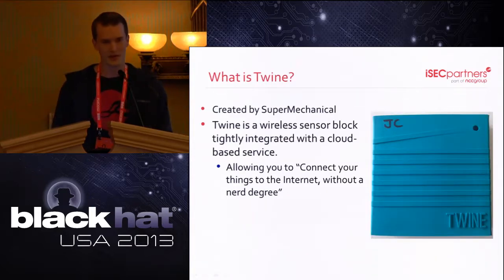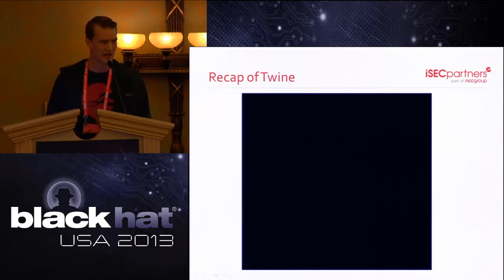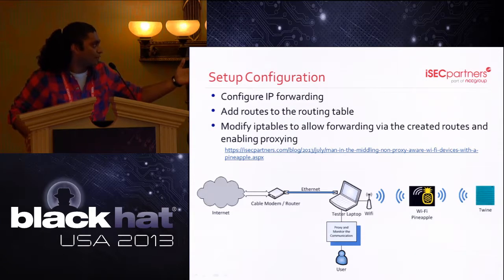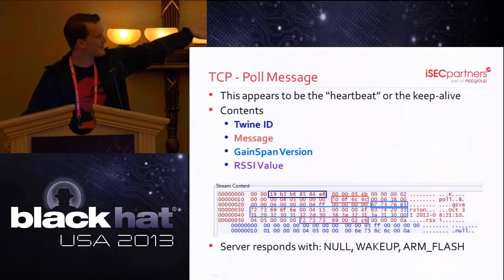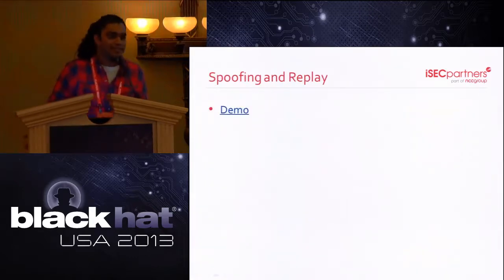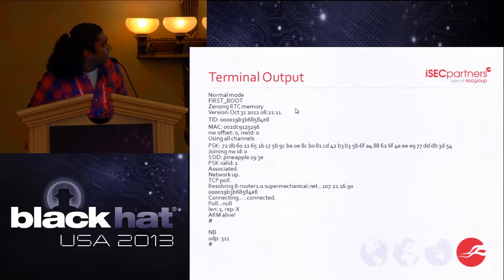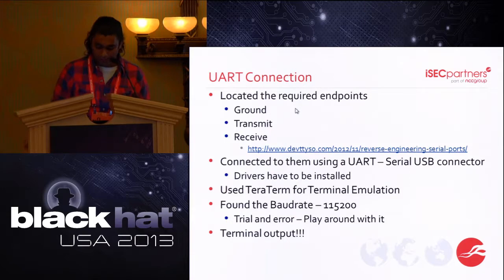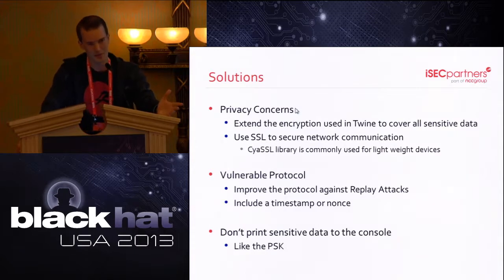Black Hat 2013 - Untwining Twine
Jon Chittenden & Anson Gomes